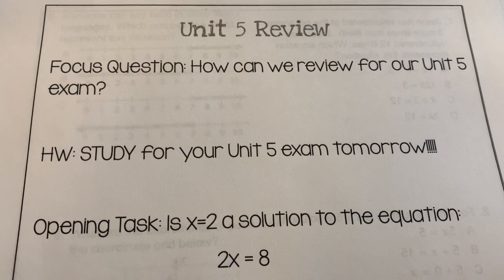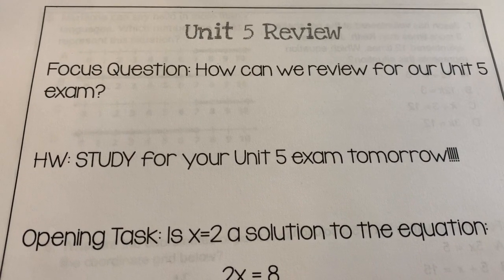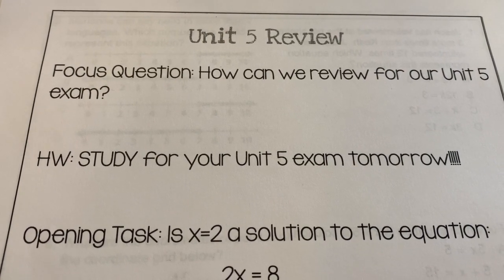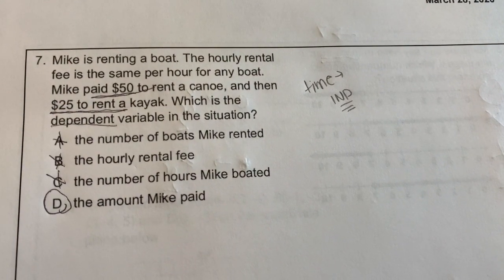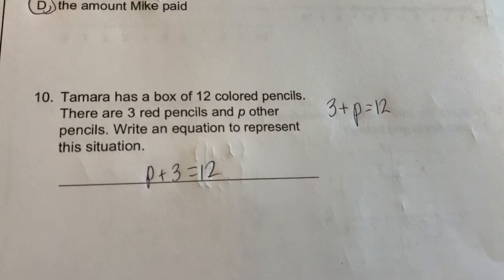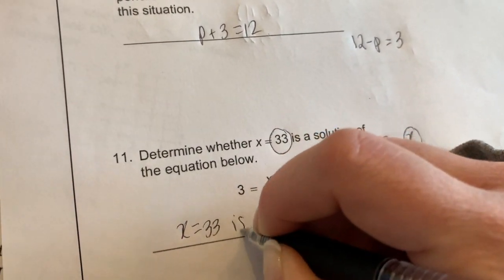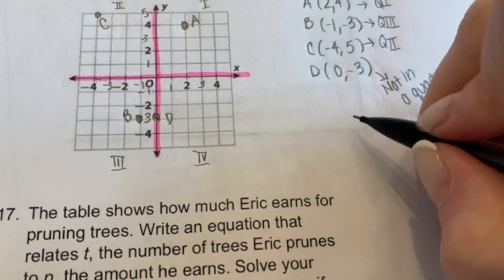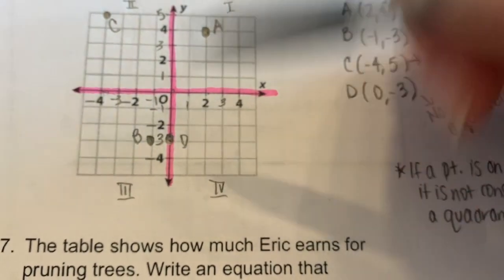Review: Relationships in Two Variables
6th Grade Math: Review of Go Math Unit 5